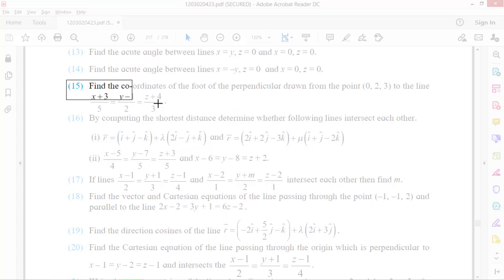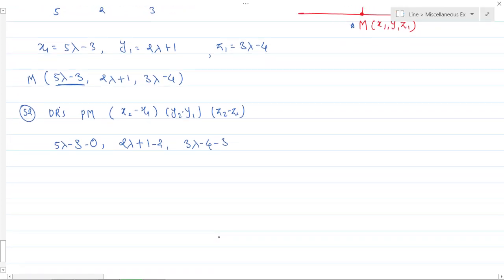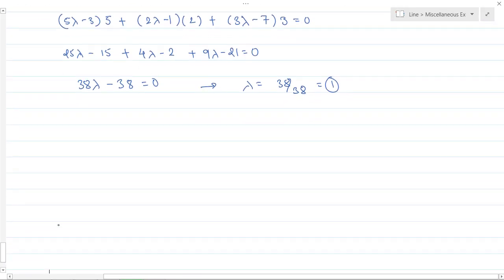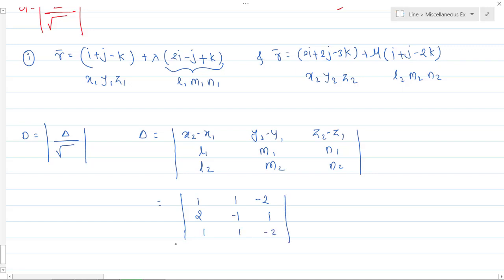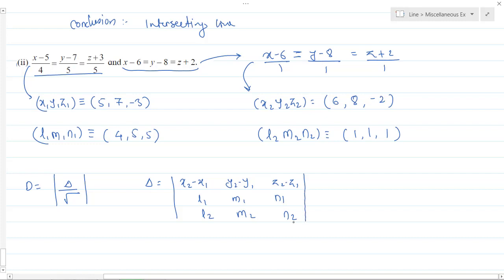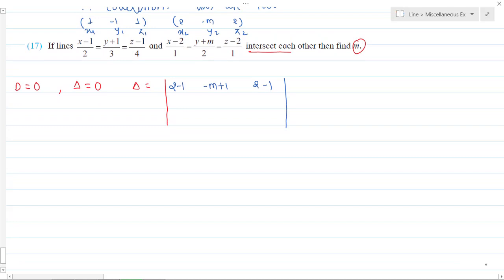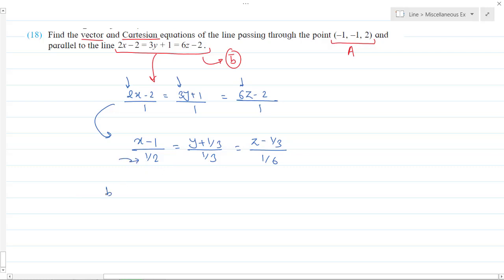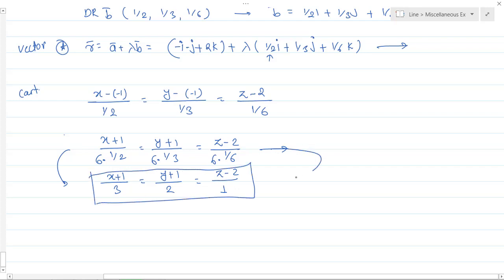Line14: Line & Plane| Miscellaneous Exercise 6 Part 3| 12th State Board| Vector & Cartesian Equation